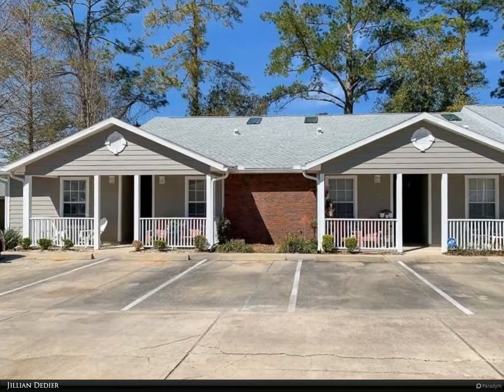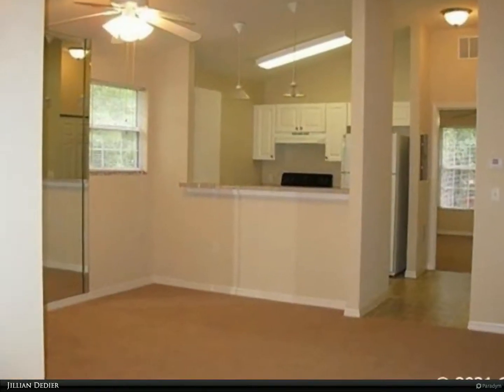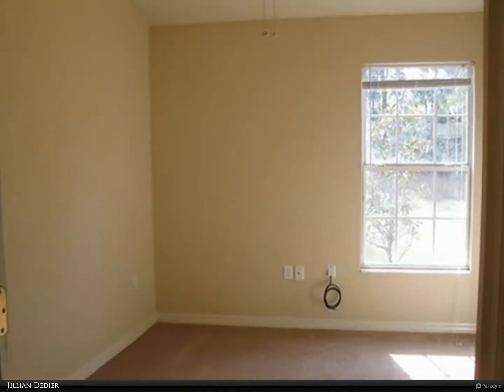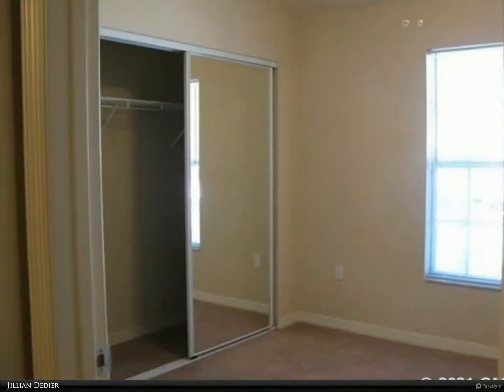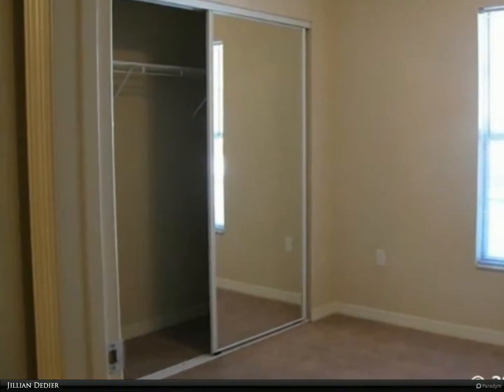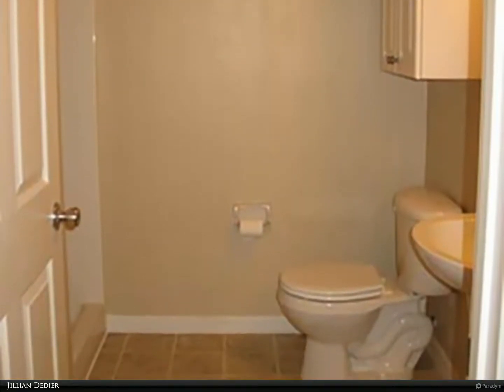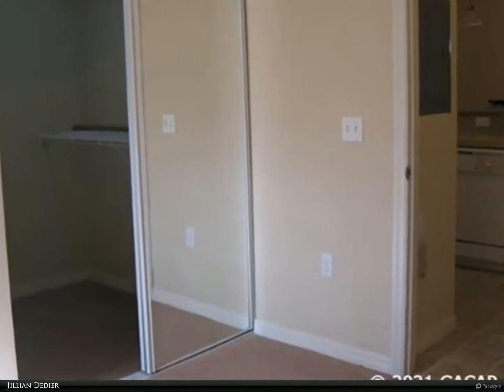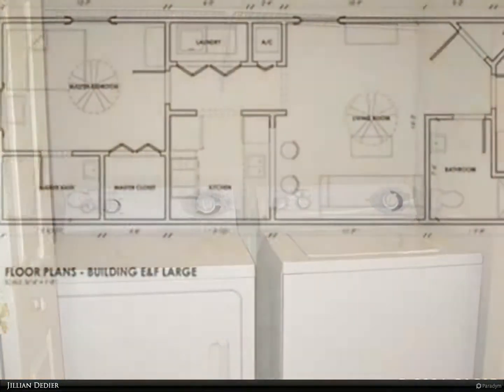Berkshire Hathaway HomeServices Florida Realty - 4004 SW 26TH Drive 36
4004 SW 26TH Drive 36
$995, 2 bed, 2.00 bath, 791 SF, MLS# 444369

Located in popular Southwest Gainesville, Magnolia Manor Apartments puts students, faculty and professionals exactly where they want to be. Our complex is directly across from Lexington Crossing and behind Campus Lodge Apartments and is just minutes from the University of Florida, UF Health Hospital, Butler Plaza shopping centers, Celebration Pointe, and much more. Magnolia Manor presents quiet, exceptionally clean, well-maintained flats at exceptional rates. Each unit includes a washer/dryer, ceiling fans and 2 baths. The floor plans are well thought out with each bedroom and bath located at opposite ends of the unit for additional privacy. Schedule a virtual showing today! This unit won't last long!*Please note this property has specific application requirements, please reach out to our office, so we can provide a copy of those requirements before applying.* *Photos are stock photos, actual unit features may differ slightly.*

Jillian Dedier
Berkshire Hathaway HomeServices Florida Realty